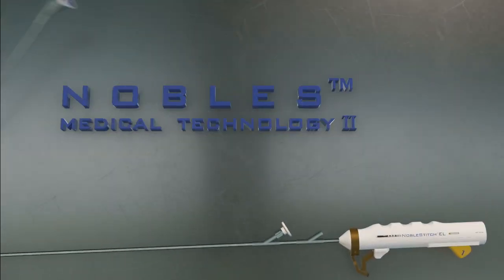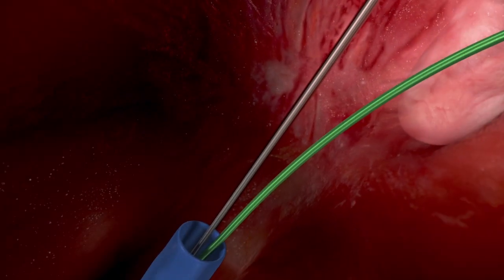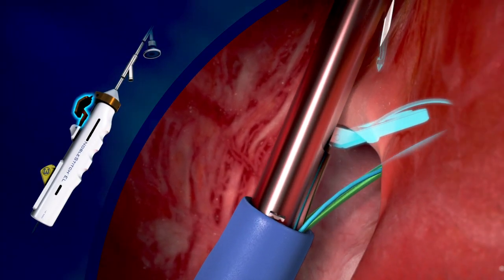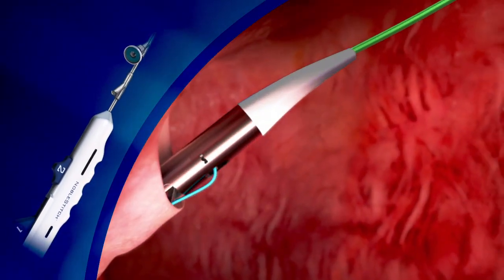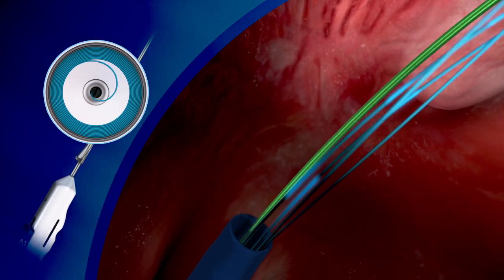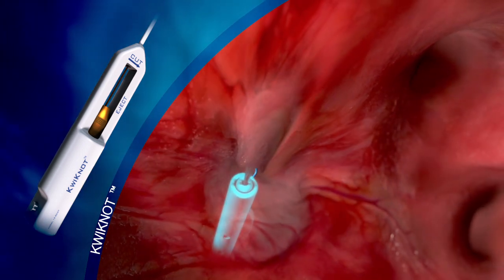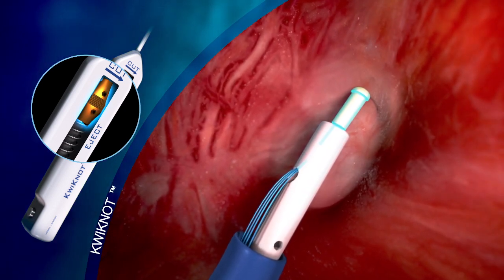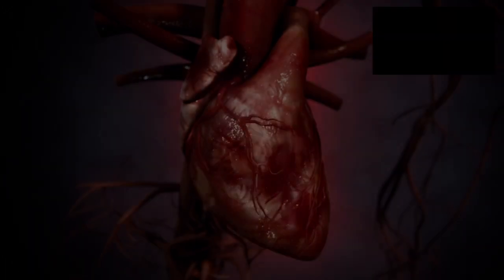NobleStitch EL PFO Closure Animation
Narrated animation of the NobleStitch EL PFO Closure device